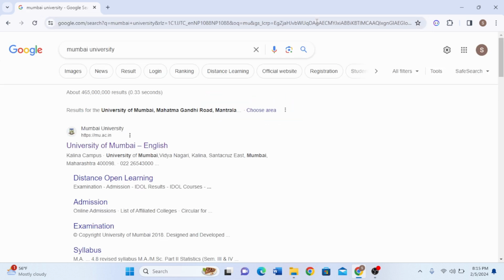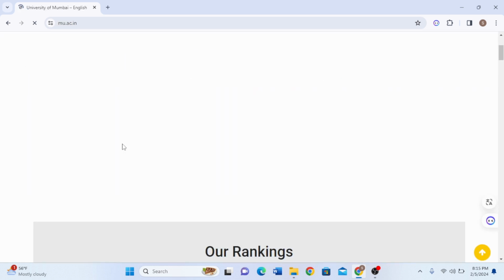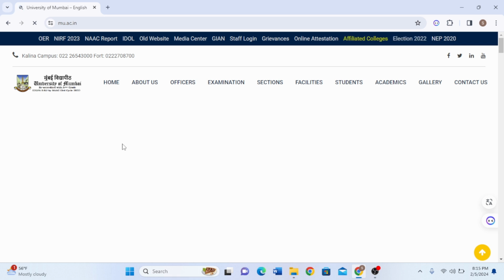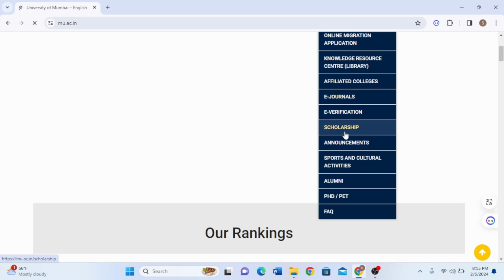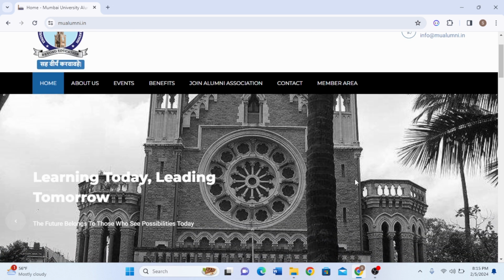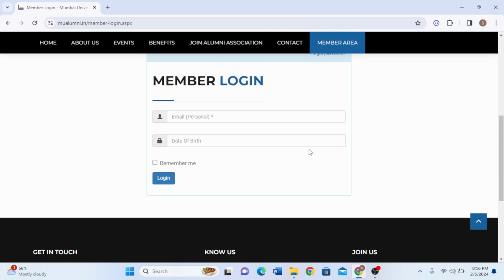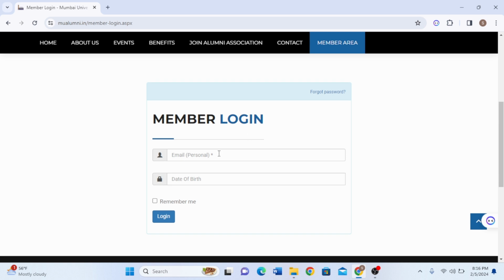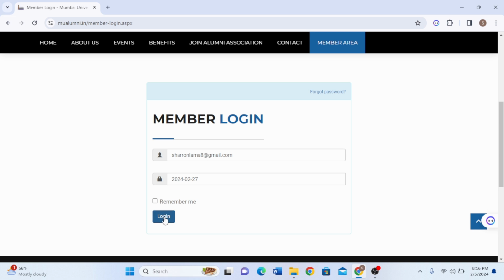How to Login to University of Mumbai | Mumbai University Student Login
Learn How to Login to University of Mumbai with quick and easy steps.

Hey Mumbai Uni students! Feeling lost in the sea of online login? This App Hacks 101 guide equips you with the essential knowledge to conquer your university portals with confidence.